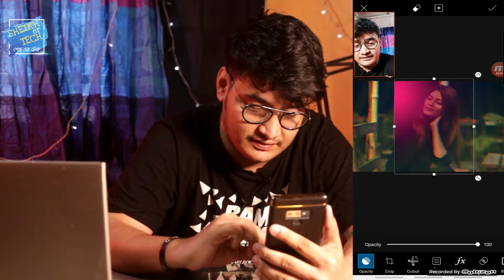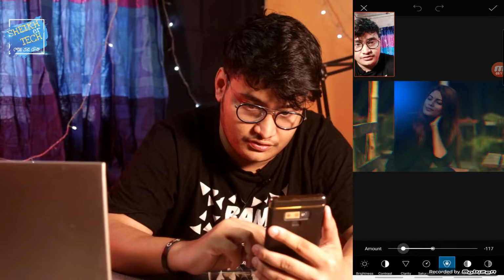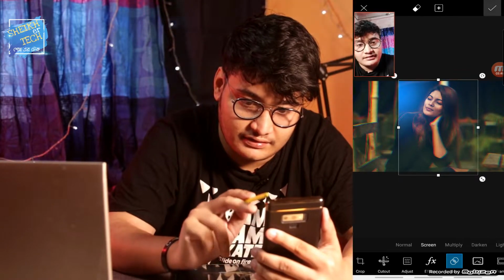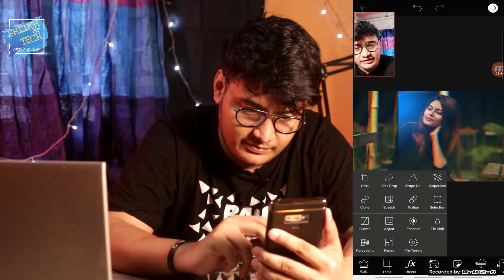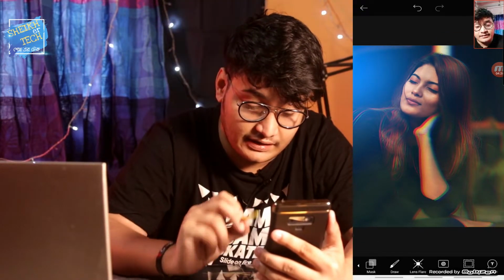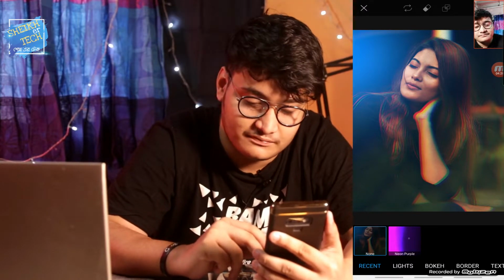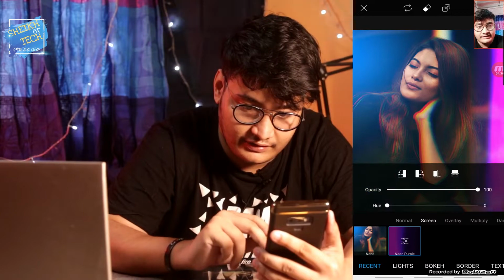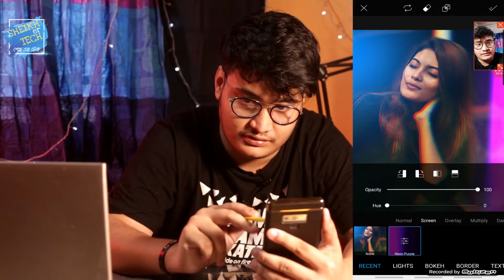Picsart - Blue Butterfly Glitch Manipulation Tutorial by Sheikh Shaheb- Sheikh Er Tech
Blue Butterfly Manipulation এডিট কীভাবে করবেন? - শিখে নিন।  💝আসসালামু আলাইকুম দর্শক বন্ধুরা "শেখ এর টেক" চ্যানেল এ আপনাদের স্বাগতম💝

💝আমরা আপনাদের সকল ধরনের Technical Video ও Tips & Tricks এই চ্যানেল এ আপলোড করে থাকি।

💞ধন্যবাদ💞

picsart manipulation,
picsart manipulation editing,
picsart manipulation tutorial,
picsart manipulation photo editing,
picsart manipulation editing tutorial,
picsart manipulation 2020,
picsart manipulation editing tutorial 2020,
picsart manipulation editing 2020,
picsart manipulation 2019,
picsart manipulation background,
picsart manipulation background hd,
picsart manipulation background change - sk editz,
picsart best manipulation editing,
picsart bulb manipulation,
picsart manipulation editing background,
building manipulation picsart,
picsart editing bike manipulation,
picsart creative photo manipulation tutorial,
picsart car manipulation,
picsart cb manipulation editing tutorial,
couple manipulation picsart,
picsart snake manipulation editing download,
picsart manipulation editing 2018,
picsart manipulation editing tutorial 2019,
picsart manipulation editing 2019,
face manipulation picsart,
picsart realistic fire manipulation editing,
fire manipulation picsart,
picsart fantasy manipulation,
edit foto picsart manipulation,
picsart manipulation glowing social media icon,
head manipulation picsart,
picsart heavy manipulation editing,
joker manipulation picsart,
picsart manipulation kpop,
picsart 3d mobile manipulation editing tutorial,
moon manipulation picsart,
text message manipulation picsart,
picsart social networking manipulation,
new picsart manipulation editing,
photo manipulation picsart,
manipulation photoshop tutorial picsart,
3d photo manipulation picsart,
photoshop manipulation picsart,
picsart snake manipulation editing,
sky manipulation picsart,
bulb - picsart manipulation tutorial,
picsart water manipulation,
picsart editing manipulation 2019,
3d manipulation picsart